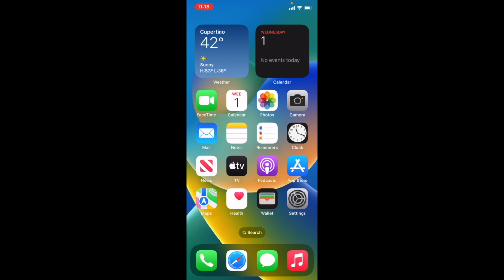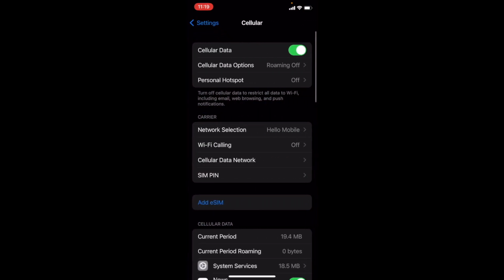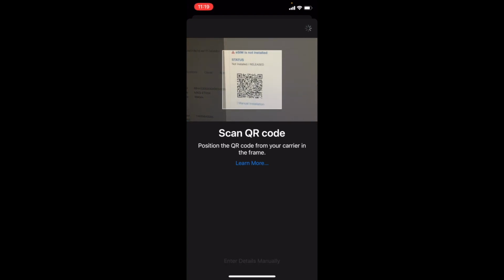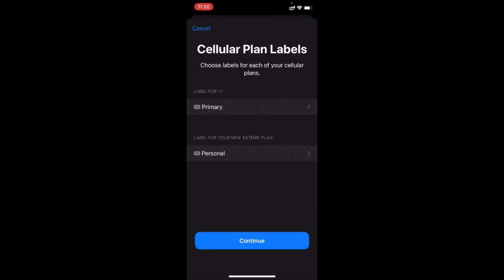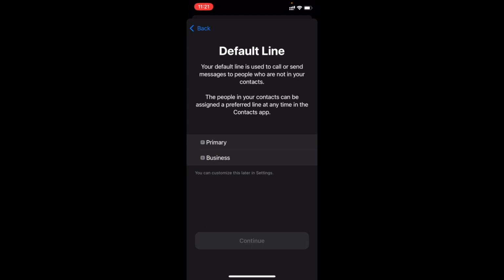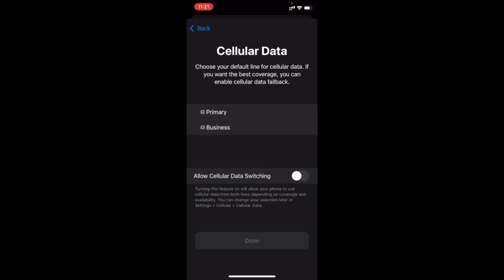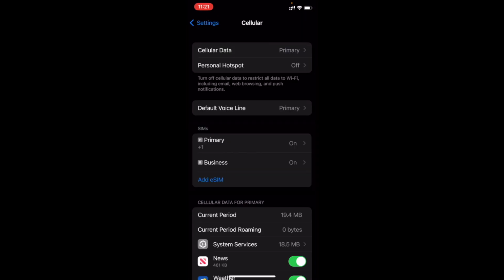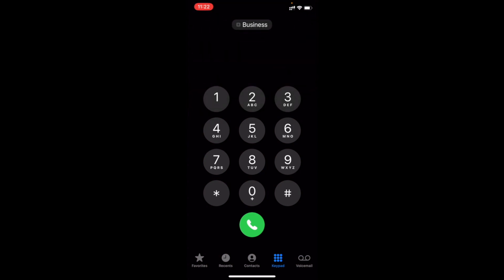Installing Tango Extend eSIM on iOS devices - Tango Networks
Installing the Tango Extend eSIM on an iOS mobile phone is simple and quick to do. This video shows users how to apply in the eSIM and make business calls in just a few minutes.